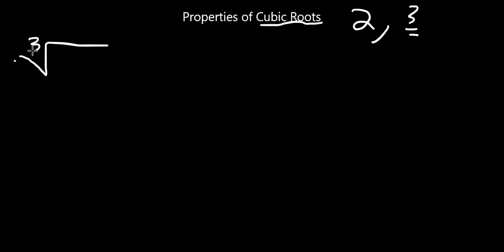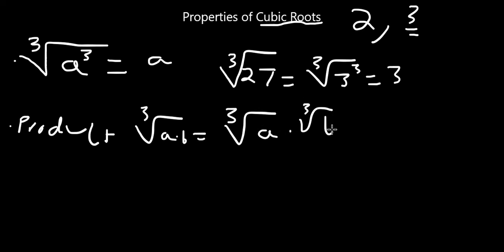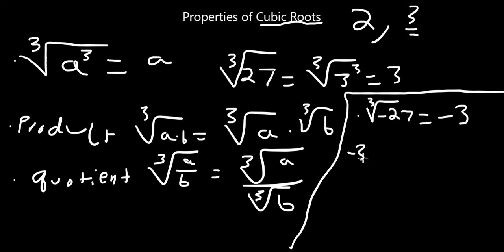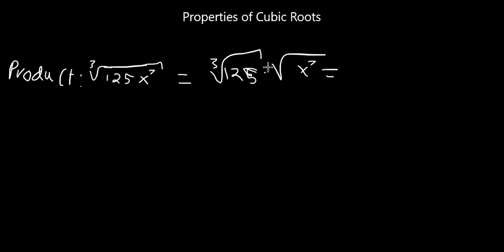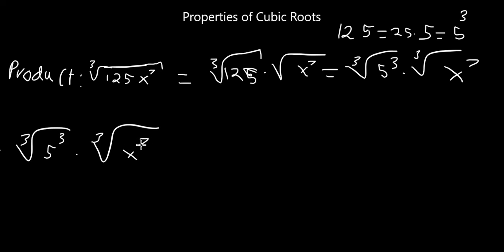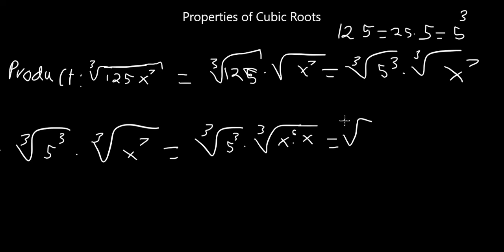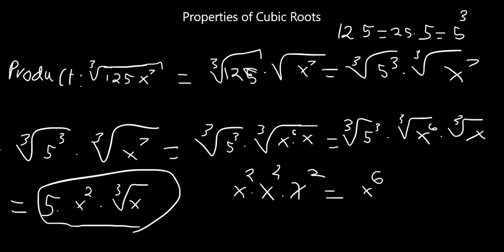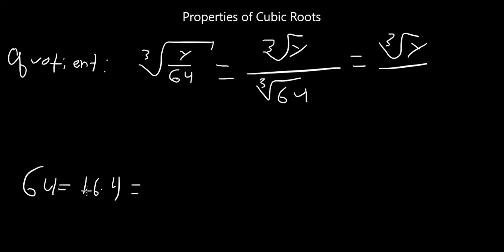Properties of Cube Roots